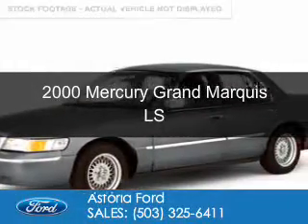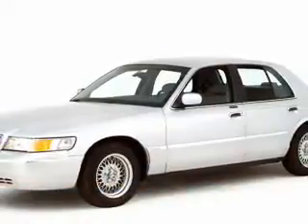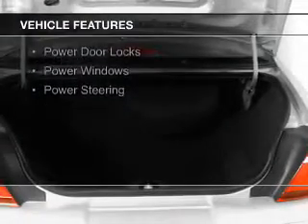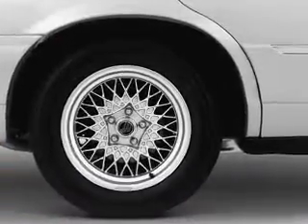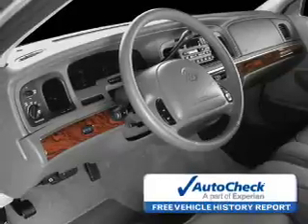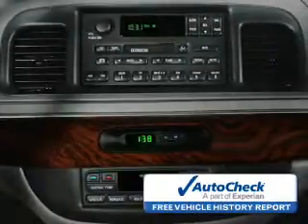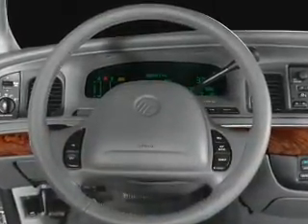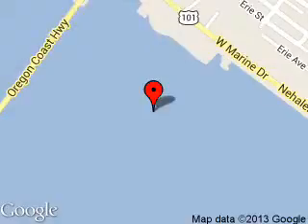2000 Mercury Grand Marquis - Warrenton OR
Year: 2000
Make: Mercury
Model: Grand Marquis
Trim: LS
Engine: 4.6 liter 8 cylinder 16 valve
Transmission: 4-Speed Automatic
Color: Gray
Mileage: 143421
Address:
1809 SE Ensign Lane